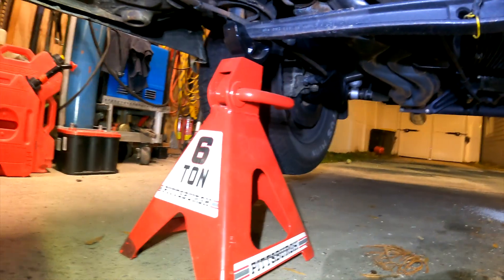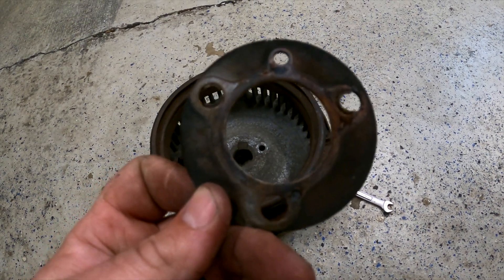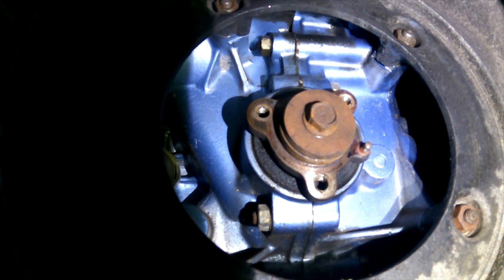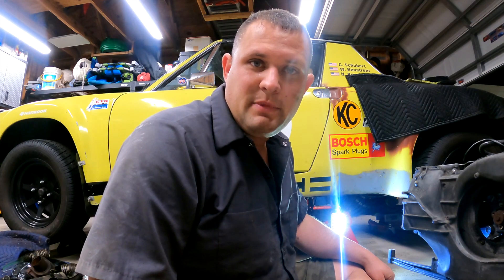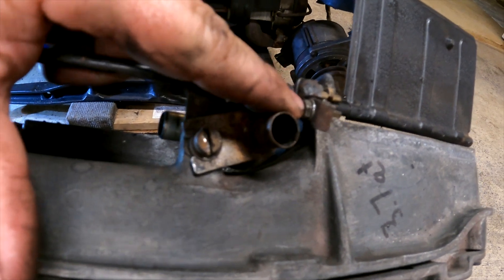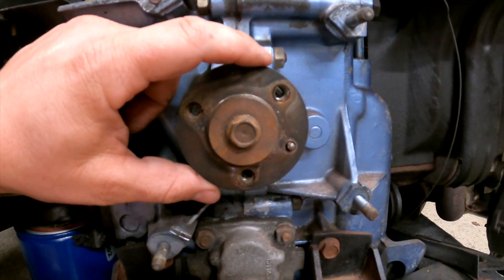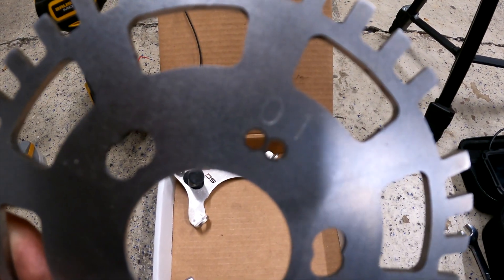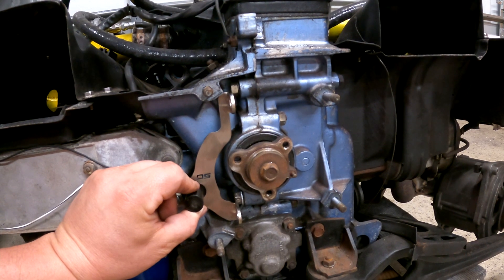Porsche 914 D-Jet Delete- Haltech EFI Conversion Part 3: Crank Trigger Wheel install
The first major step is the installation of a Dubshop Crank Trigger wheel for the Type IV engine. This is the critical sensor to run our Haltech Elite 550 ECU and custom engine management.